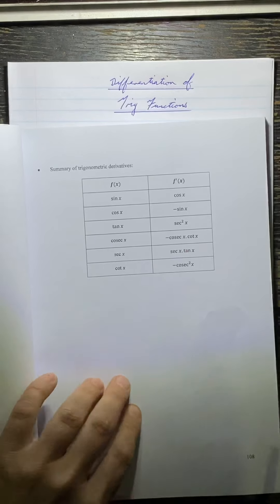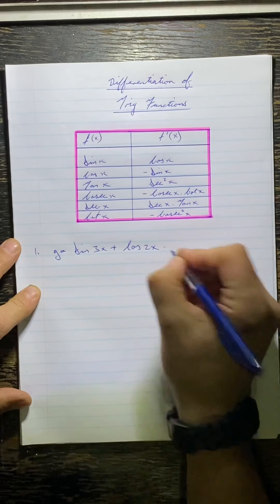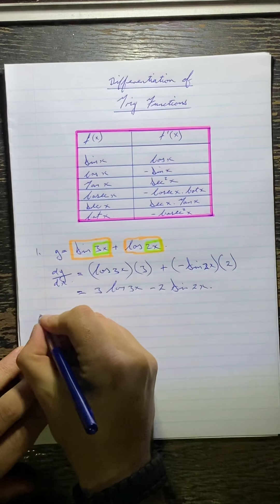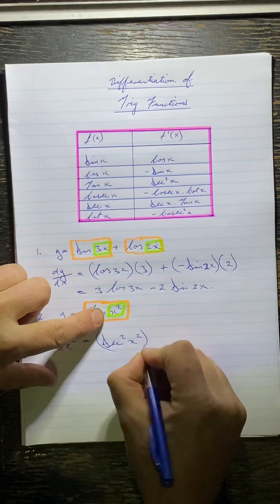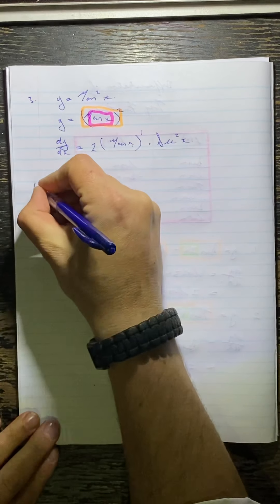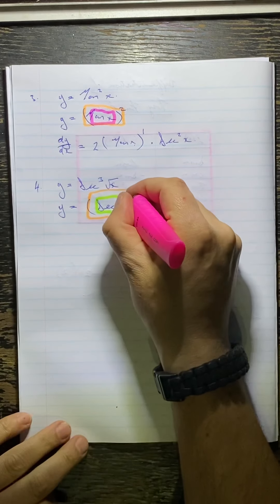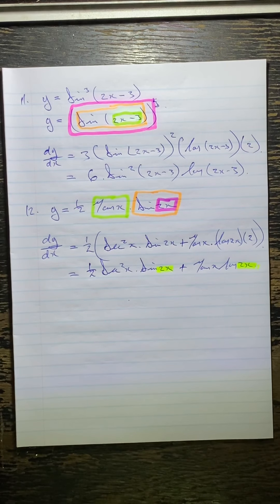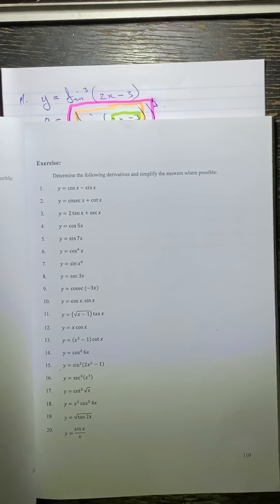Differentiation of Trig Functions